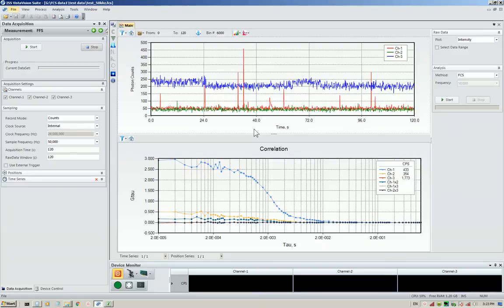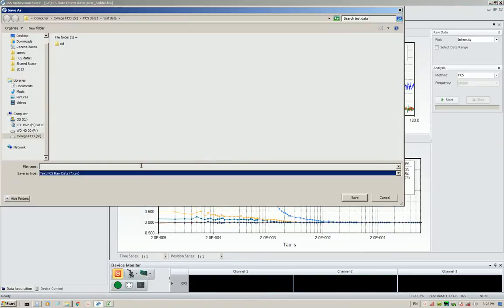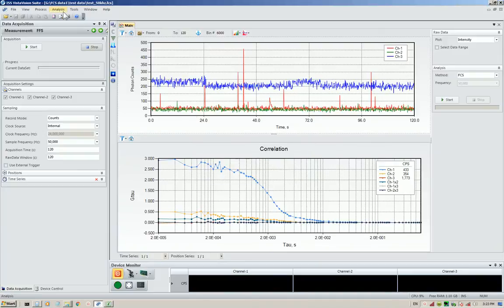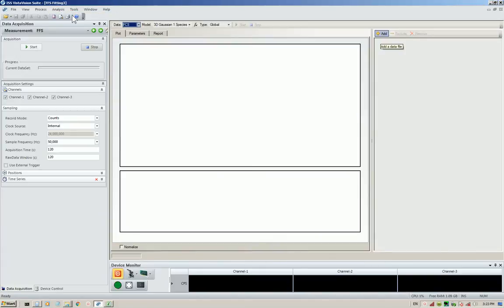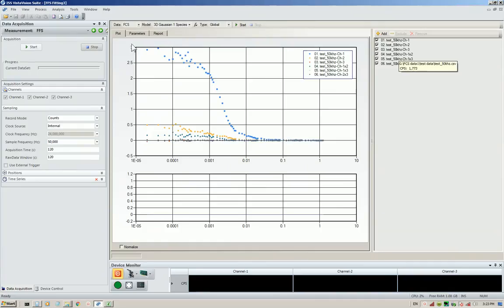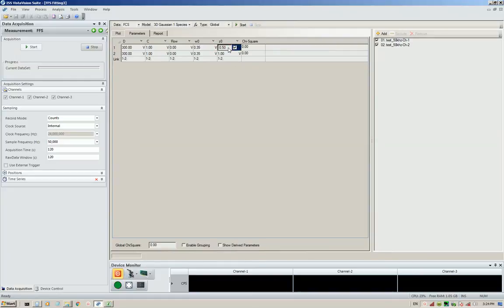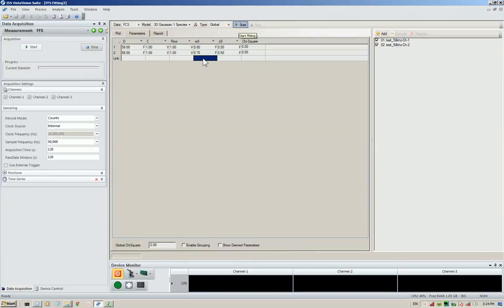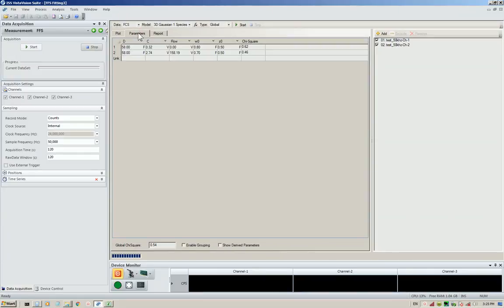[Tutor] Manually find flowrate from fitting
This tutorial shows how we use VistaVision to find the flowrate and other parameters from a raw data file.